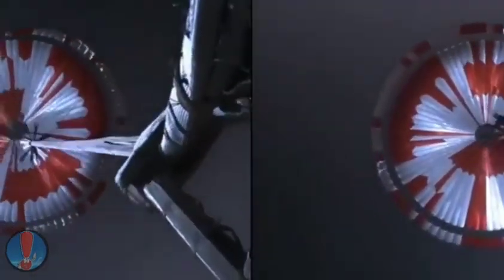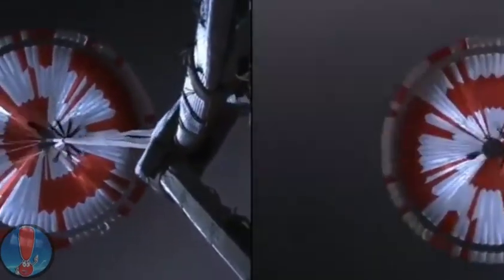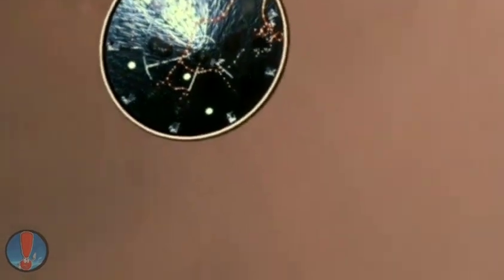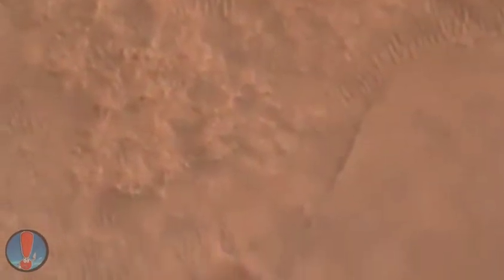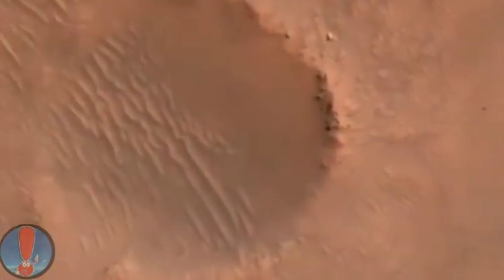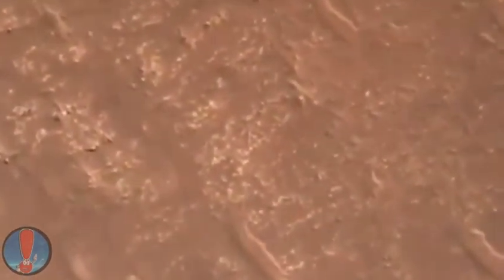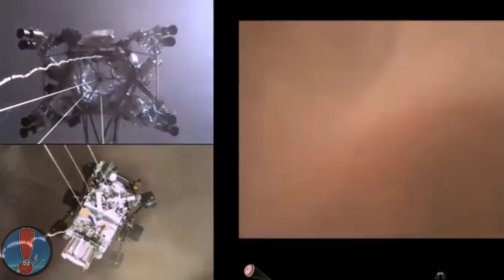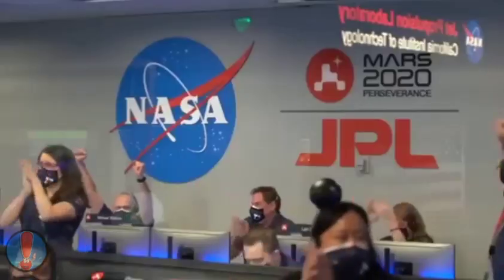vídeo do pouso do robô Perseverance em Marte